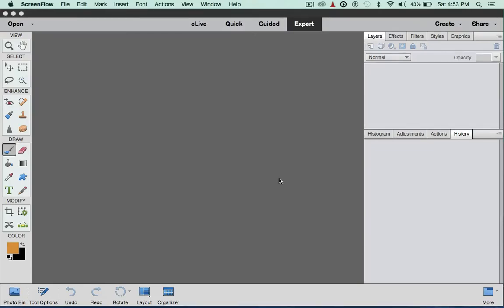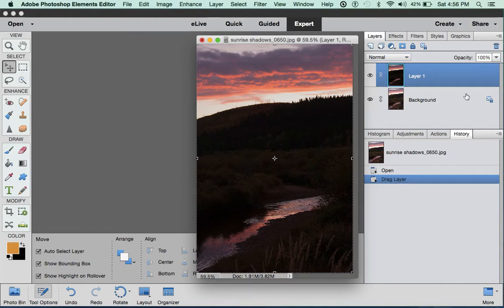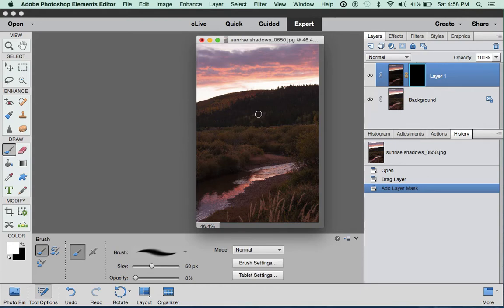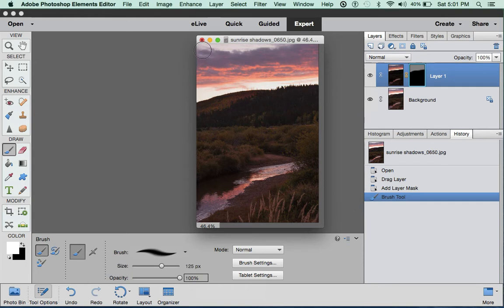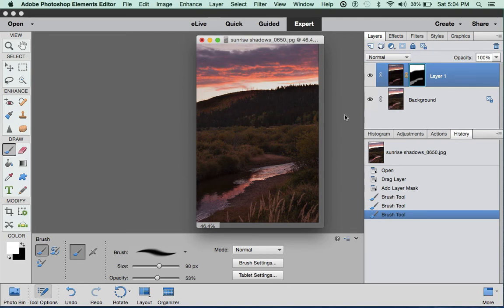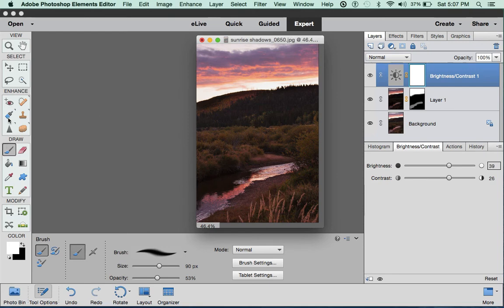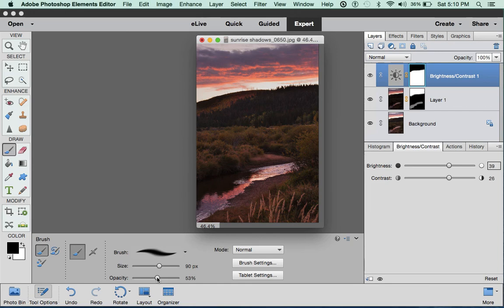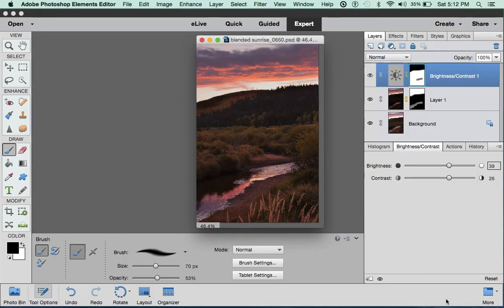Blended sunrise workflow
Extracting a hard-edge subject and creating a new background